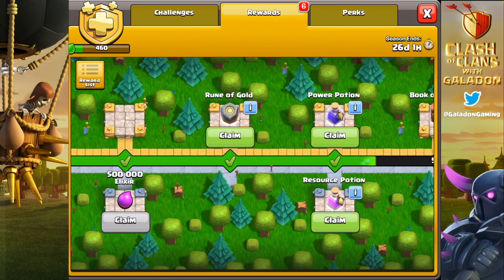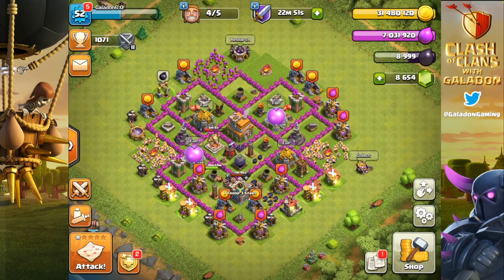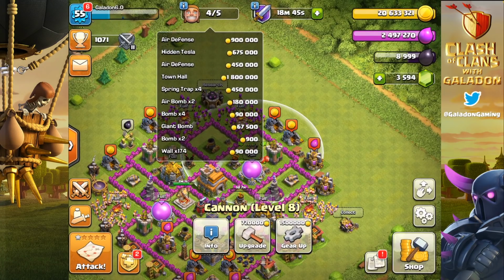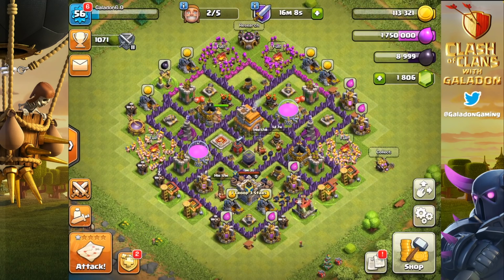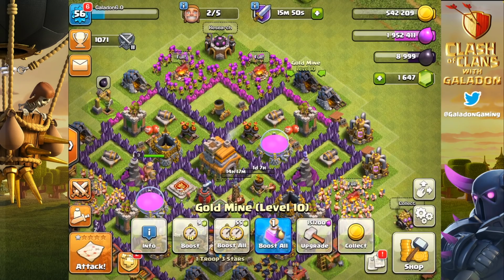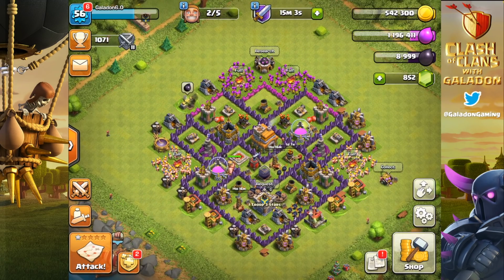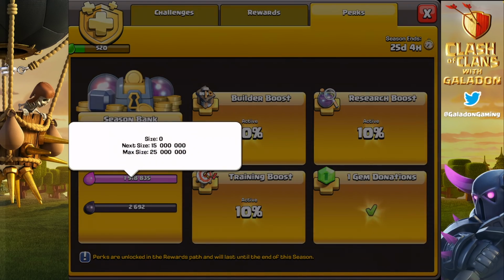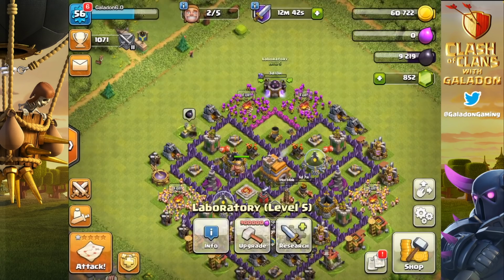GEM SPREE! Clash of Clans Town Hall 7 GOLD PASS Episode 2